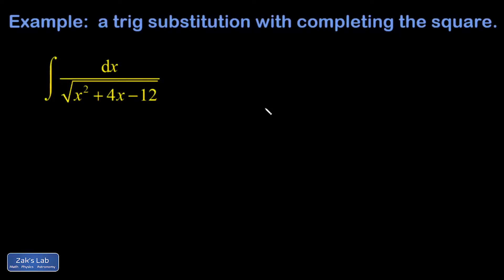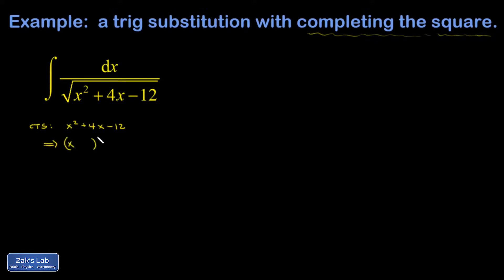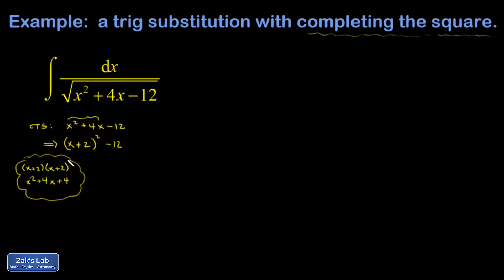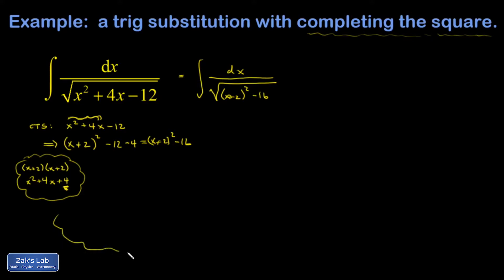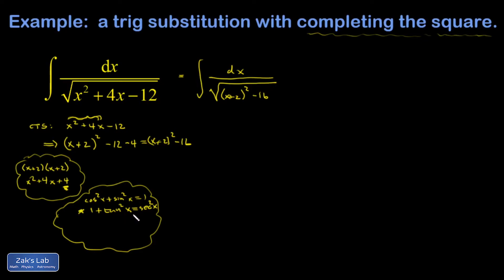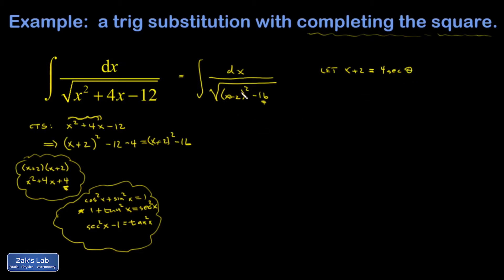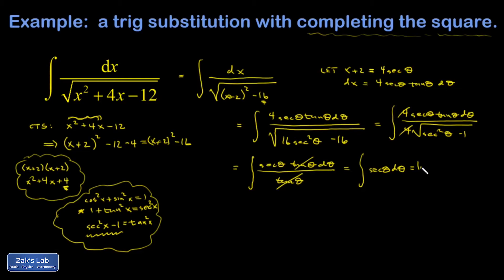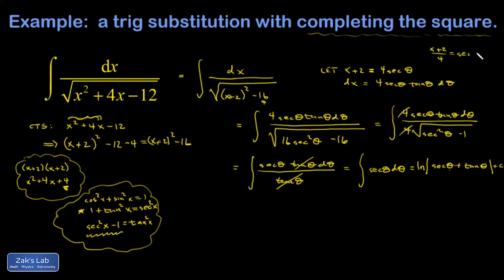Trig sub completing the square: complete square before substitution. Integrate 1/sqrt(x^2+4x-12).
When we see a square root in the integral with a variable thing squared inside, we immediately think to try a trigonometric substitution!

Complete the square trigonometric substitution integral:  complete square before substitution to fit the form of a pythagorean identity.

In this trig sub completing the square problem, we integrate 1/sqrt(x^2+4x-12).  We complete the square before substitution in the denominator, then we apply a pythagorean trig identity to make a trigonometric substitution.  To clean up the answer, we have to compute the tangent of an inverse secant, which we do using a geometric construction.  Finally, we discuss the appearance of the final answer for the integral of 1/sqrt(x^2+4x-12), which can change depending on what constants are absorbed into the arbitrary constant, C.